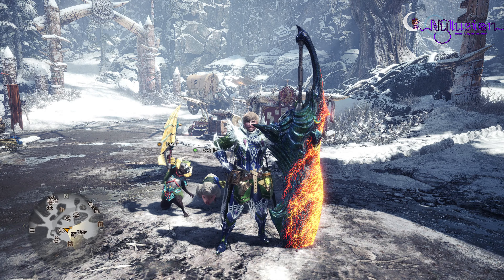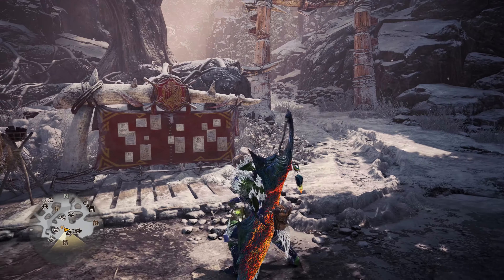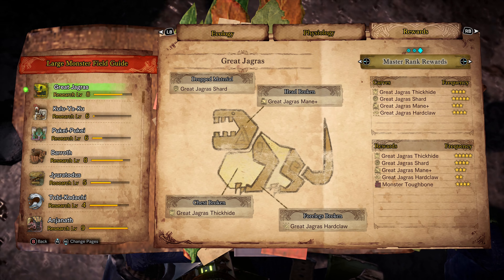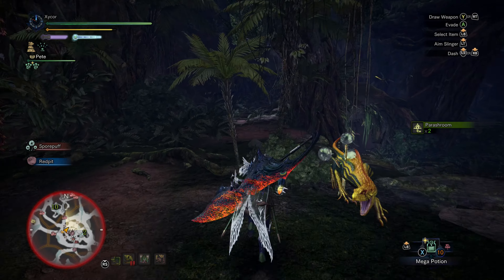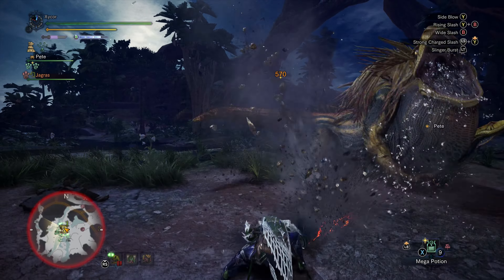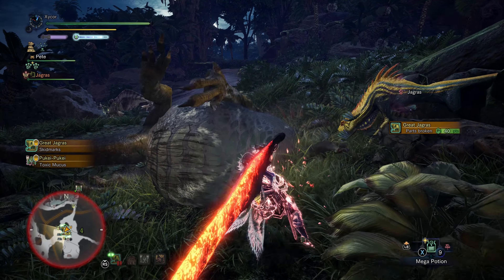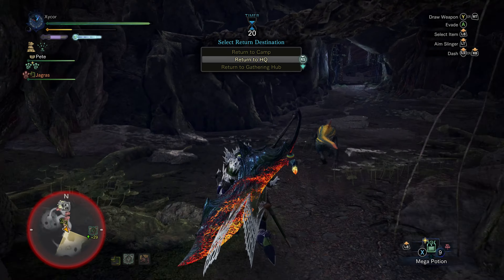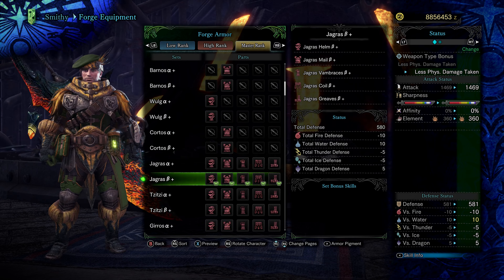Great Jagras - Master Rank Monster Showcase - Monster Hunter World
Today I'm starting on the master rank monsters with the first monster being the gluttonous lizard, Great Jagras! Master rank monsters are more difficult and use some different attacks than in other ranks.

Bitcoin: 34GpVTdVu52v3RM6KDjF4CF8ergDV35oBY

You can also find this episode on our -monster-showcase-monster-hunter-world/